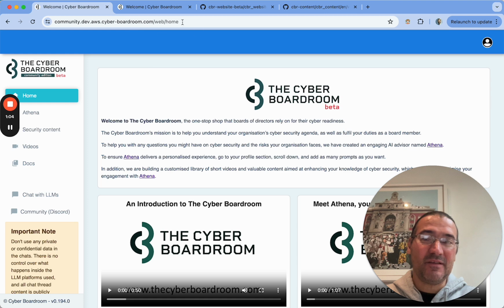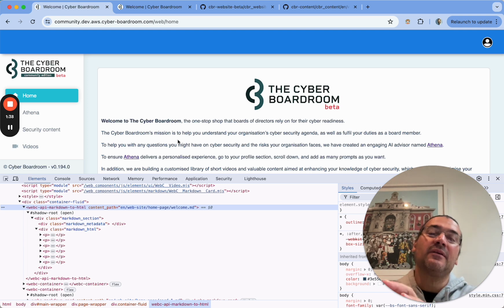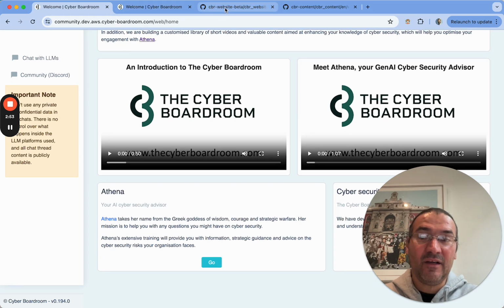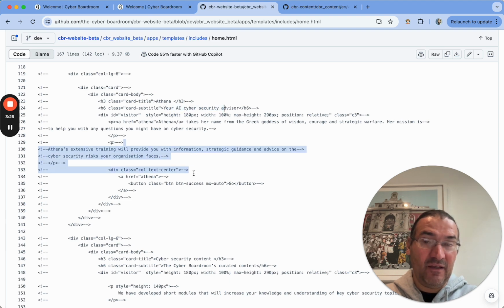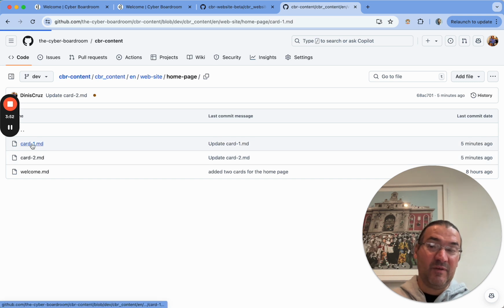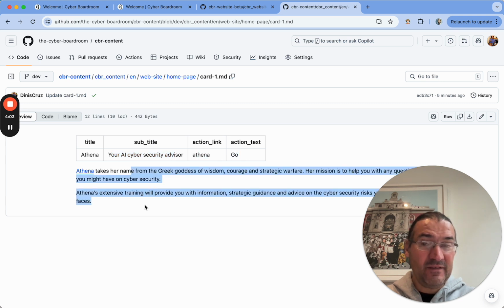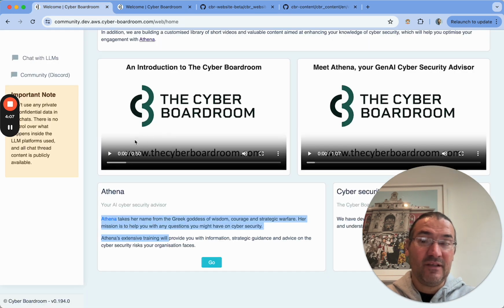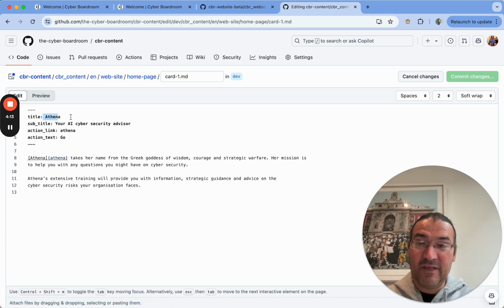Building a Modern Stack A Technical Debt Transformation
I have just implemented a powerful feature in the Cyber Boardoom that transforms our technical debt into a modern stack, making a significant impact on our system's scalability and maintainability. The new version utilizes HTML web components, dynamic data fetching, and isolated components for easy customization. I demonstrate how the new code structure simplifies editing and maintenance compared to the previous version, showcasing the benefits of addressing technical debt proactively. This makes it super easy for content editors to make changes to their customized versions of the Cyber Boardroom.